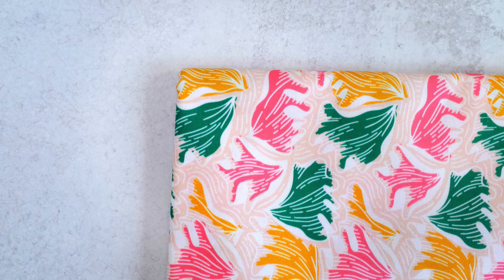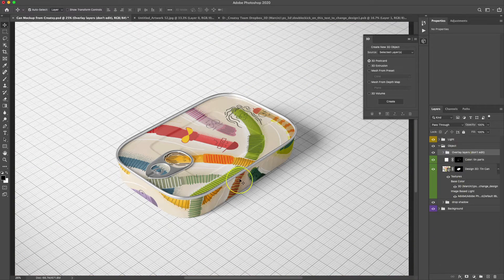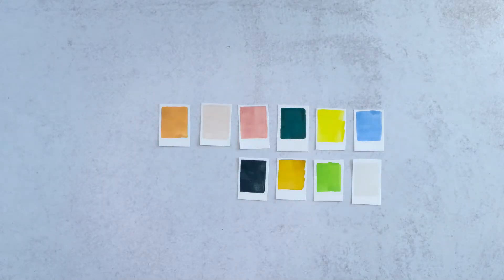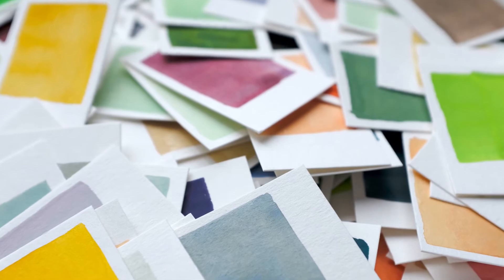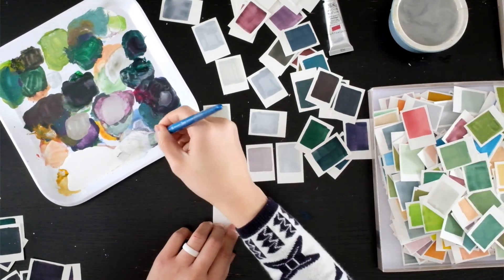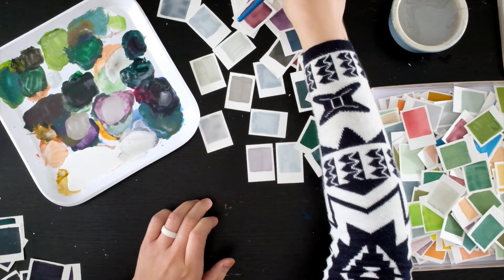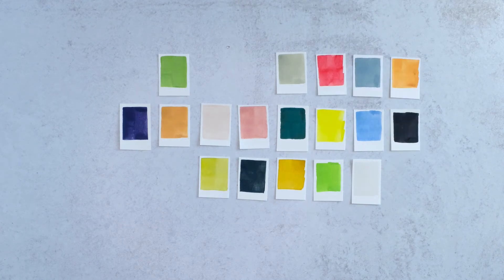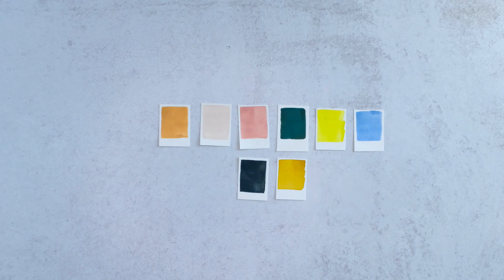Color Therapy: Stress Relief and Unwind with Watercolor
Esther is a licensed Illustrator and designer. She is also a Top Teacher on Skillshare.com where she shares her creative process using some of the most popular programs like Adobe Illustrator and Procreate on iPad. Her work has been featured in multiple product categories and magazines.